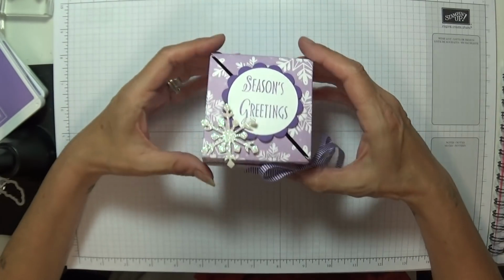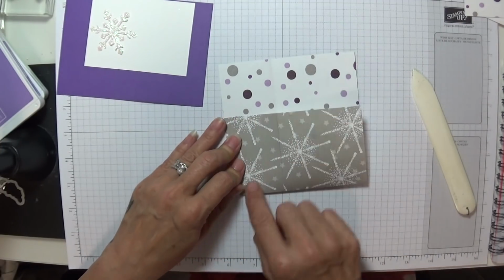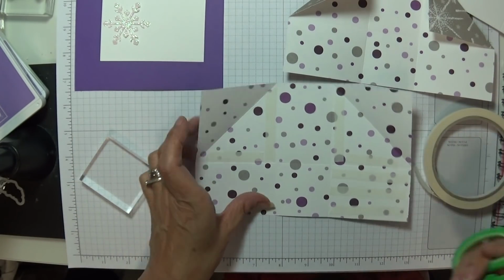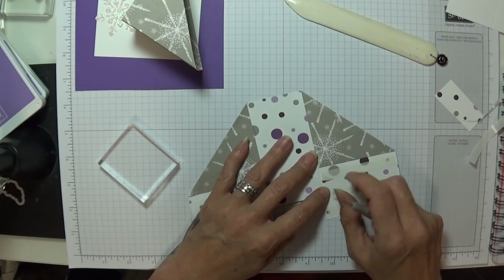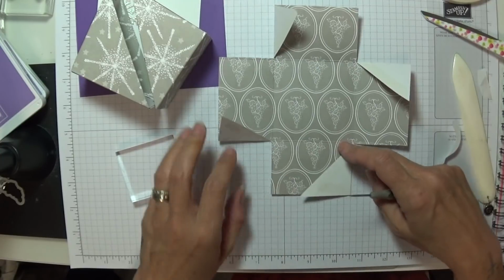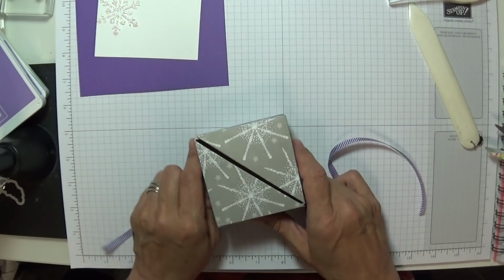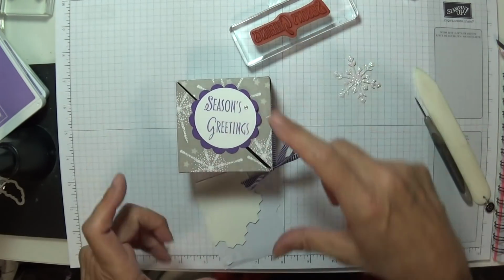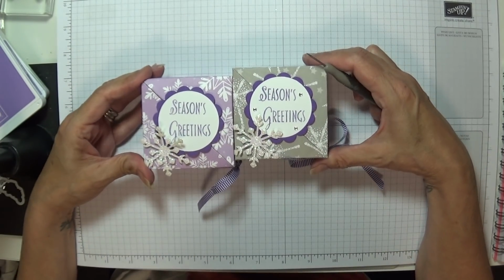Corner lidded gift box